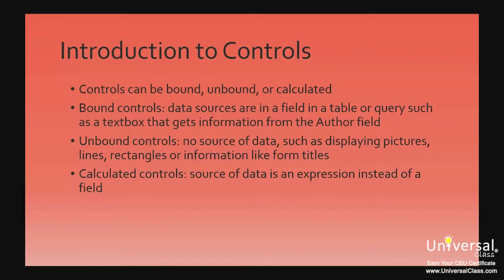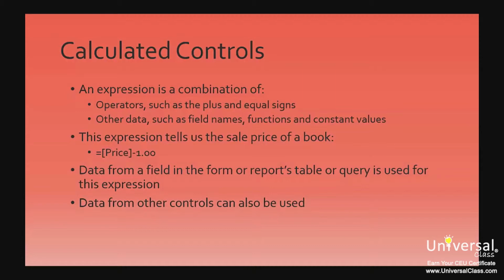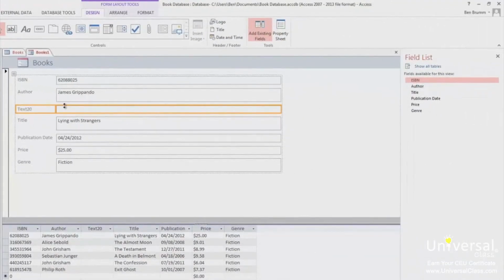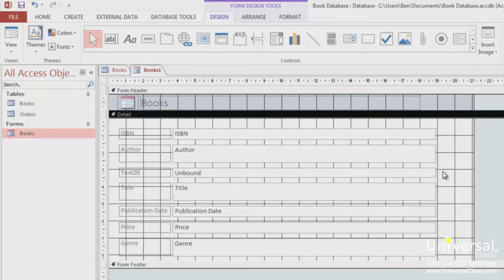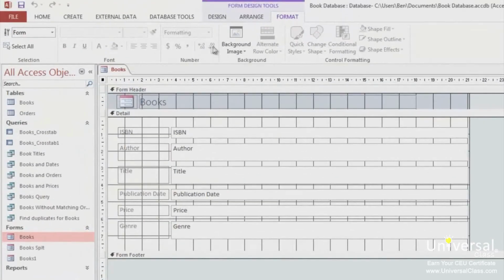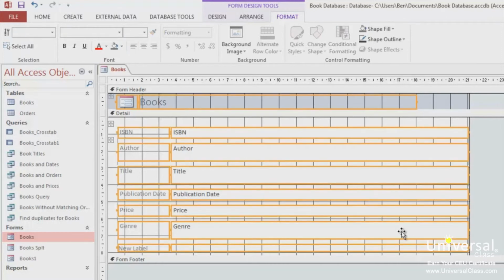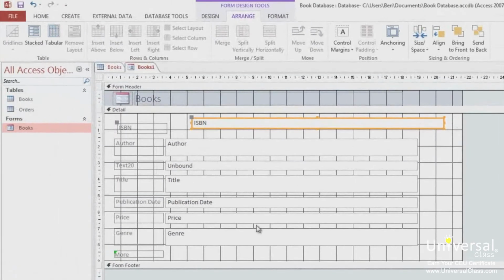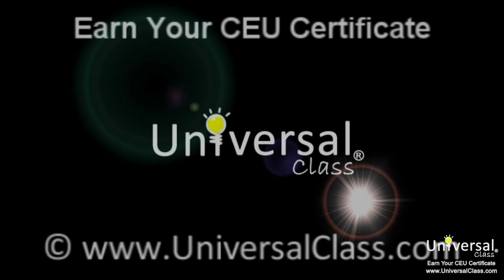Introduction to Controls and Formatting Forms in Microsoft Access 2013 Tutorial